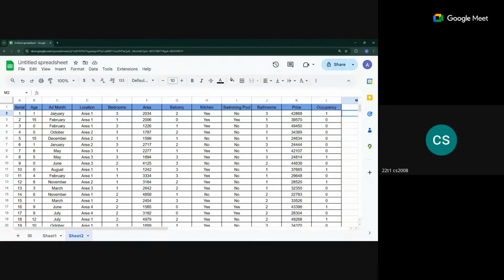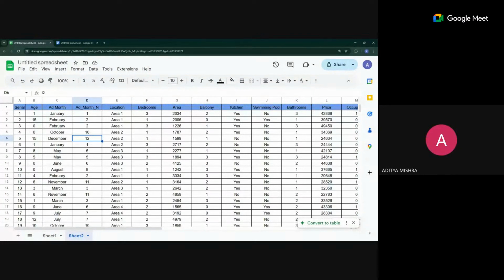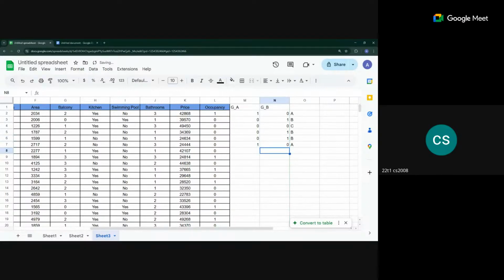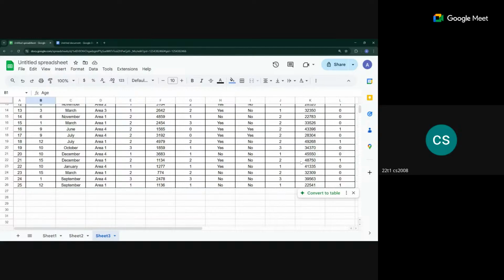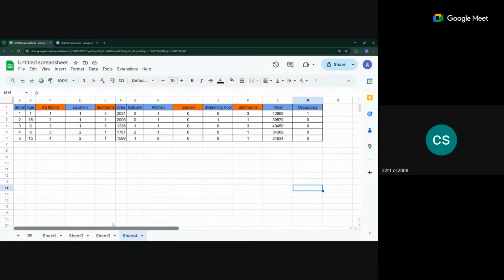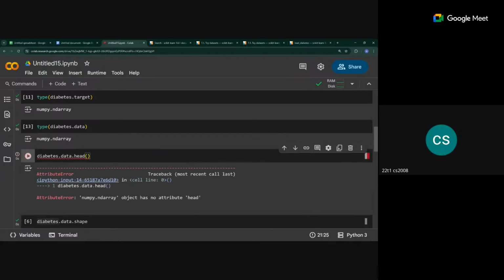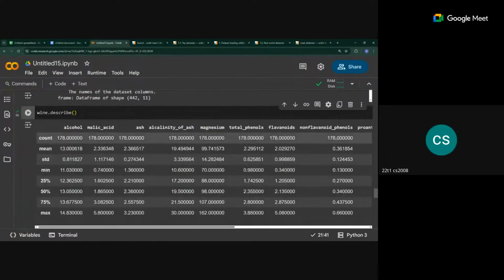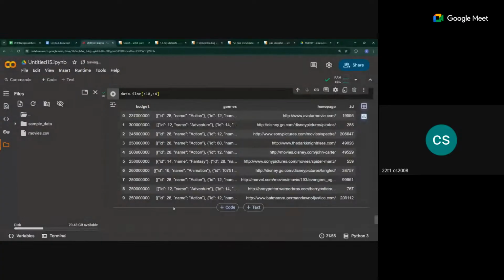Week 2 | Session 1